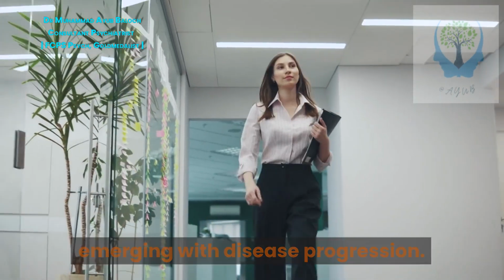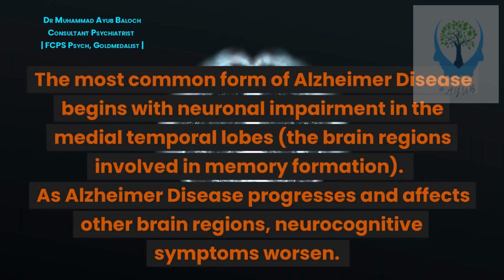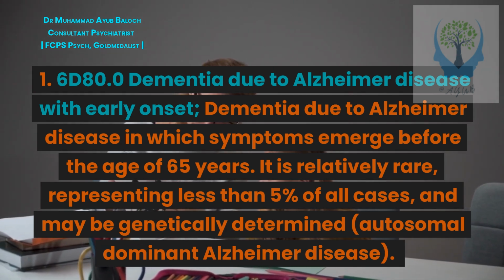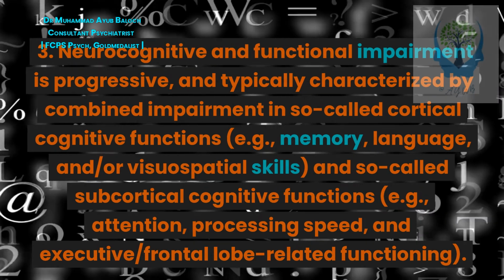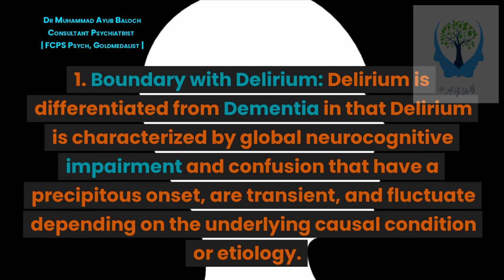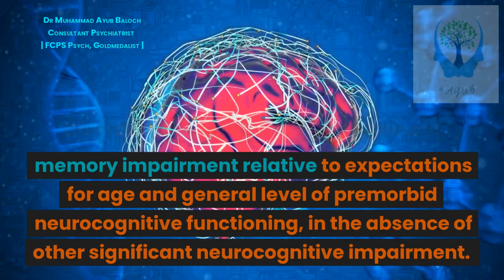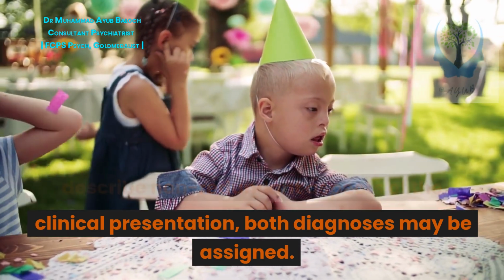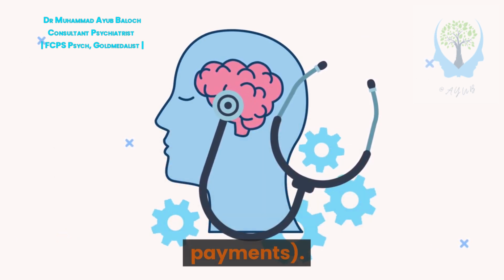Dementia | Alzheimer's Dementia | Part-2 | Dementia due to Alzheimer disease | ICD-11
Dementia due to Alzheimer disease is the most common form of dementia. Onset is insidious with memory impairment typically reported as the initial presenting complaint. The characteristic course is a slow but steady decline from a previous level of cognitive functioning with impairment in additional cognitive domains (such as executive functions, attention, language, social cognition and judgment, psychomotor speed, visuoperceptual or visuospatial abilities) emerging with disease progression. Dementia due to Alzheimer disease may be accompanied by mental and behavioural symptoms such as depressed mood and apathy in the initial stages of the disease and may be accompanied by psychotic symptoms, irritability, aggression, confusion, abnormalities of gait and mobility, and seizures at later stages. Positive genetic testing, family history and gradual cognitive decline are suggestive of Dementia due to Alzheimer disease